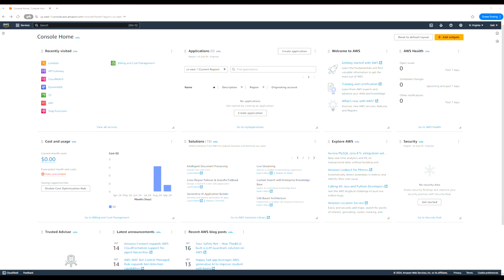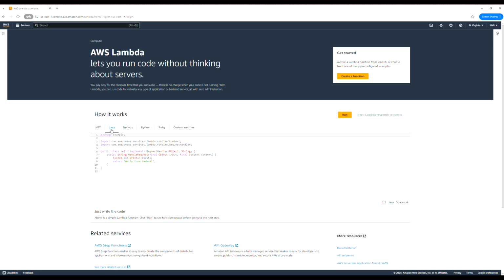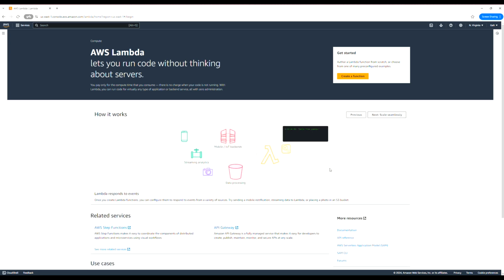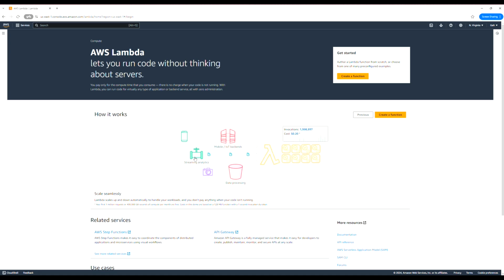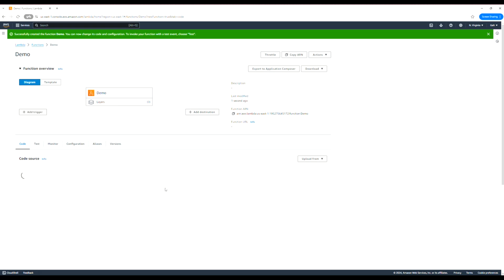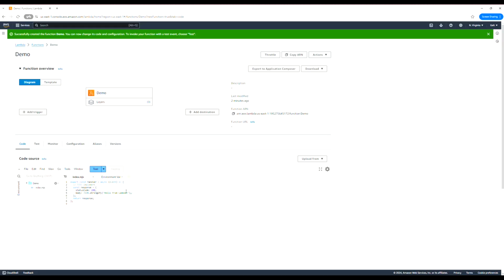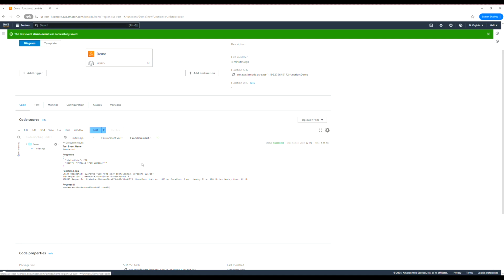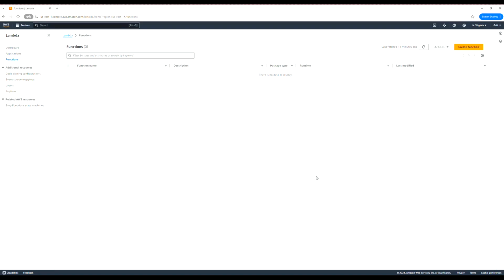AWS Lambda Console Overview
A walkthrough of the AWS Management Console's main features, including navigation and key service areas. The video concludes with a brief demonstration of creating and testing a basic Lambda function.